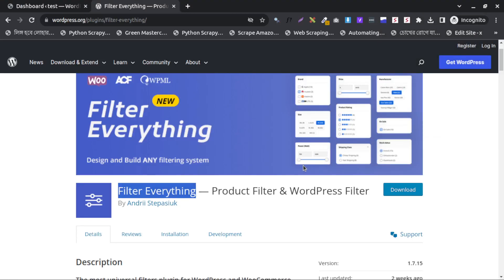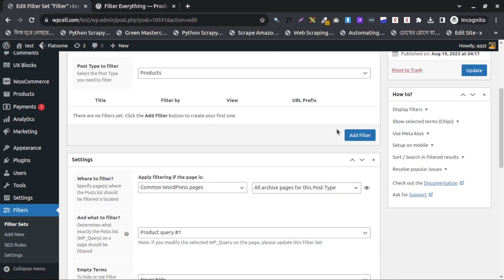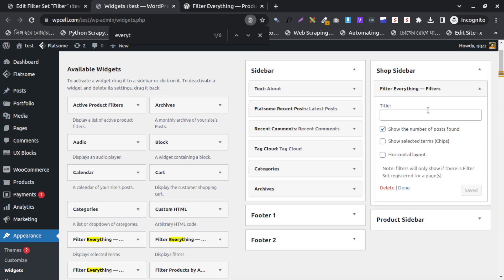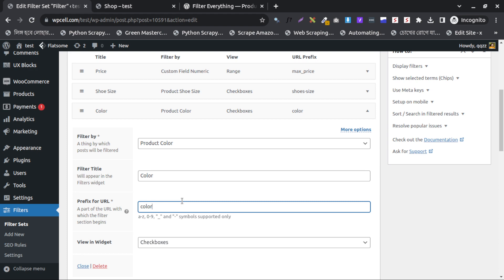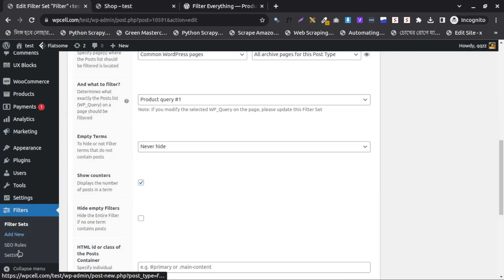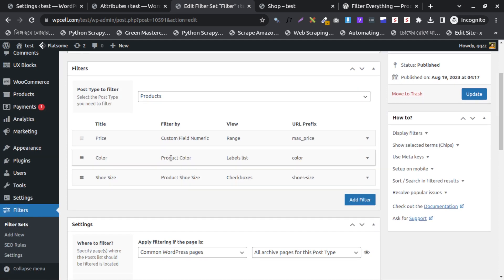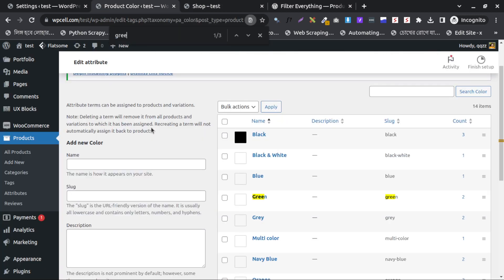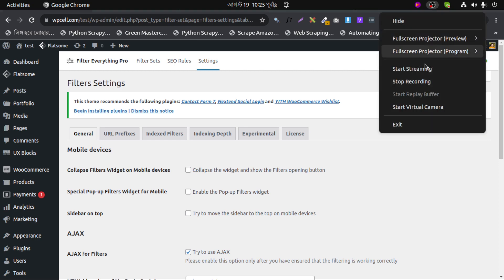Ultimate Product Filtering with Filter Everything Plugin (Color,Price Rang Sizes)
Elevate your WooCommerce store's shopping experience with our in-depth tutorial on utilizing the Filter Everything plugin. Learn how to seamlessly integrate and customize advanced product filters including Price Range, Color, and Sizes. Watch as we guide you through step-by-step instructions, ensuring your customers can effortlessly narrow down their choices. Optimize user satisfaction and conversion rates by implementing these essential filtering features. Dive in now and transform your online store into a shopper's paradise!